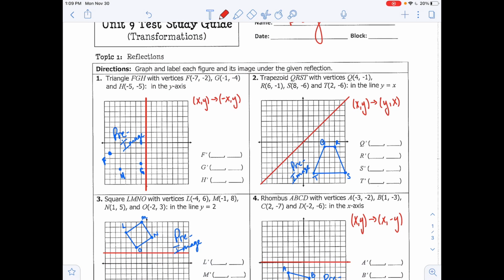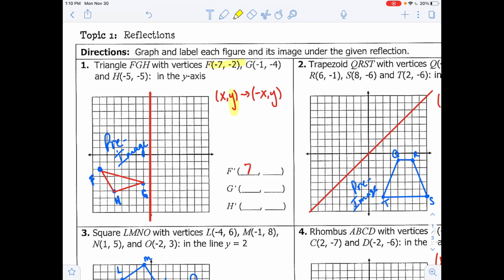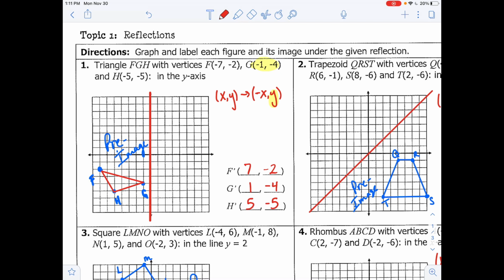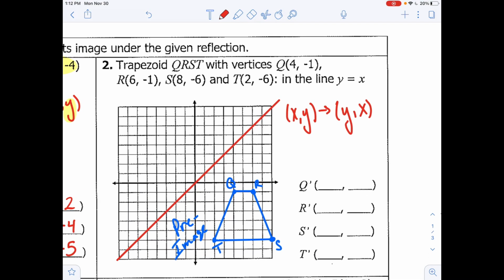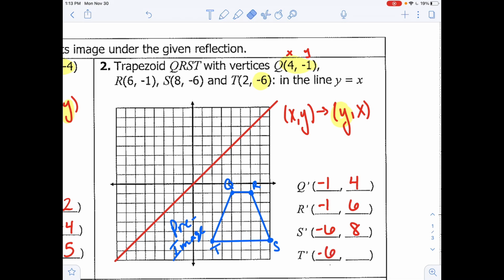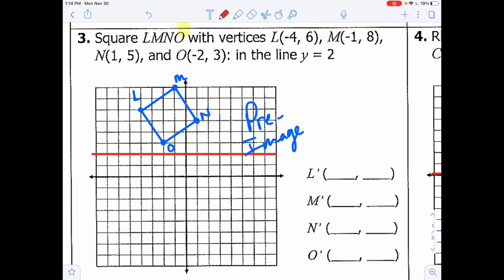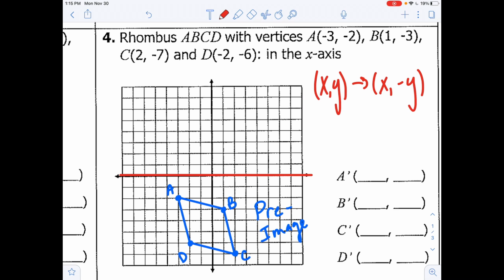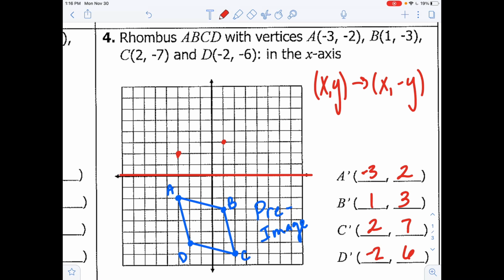Transformations Review: Reflections